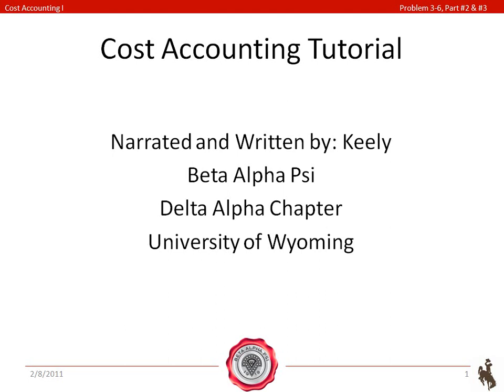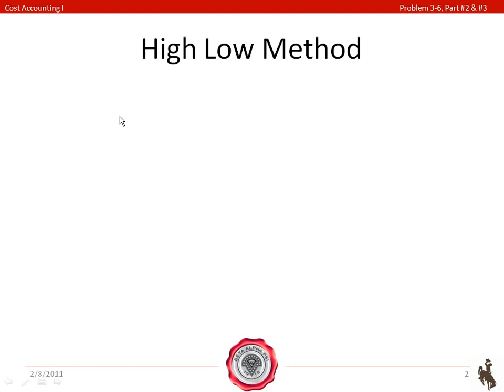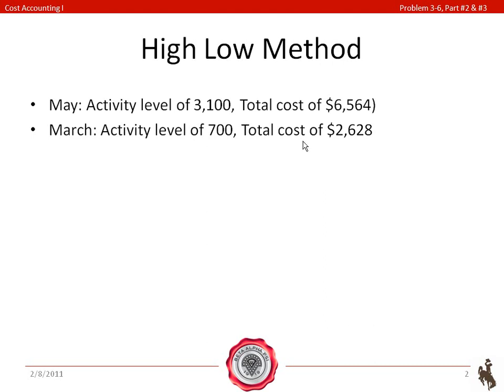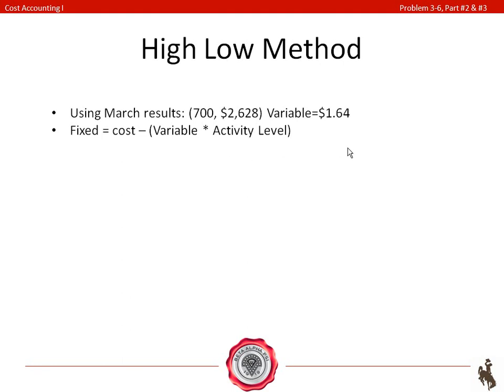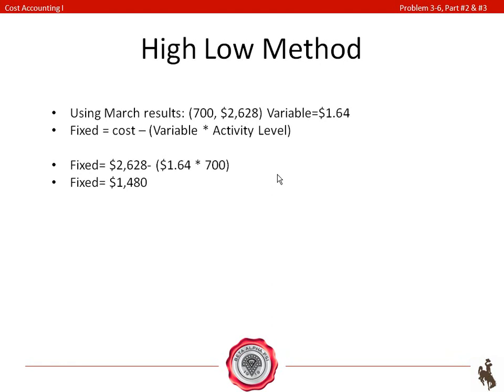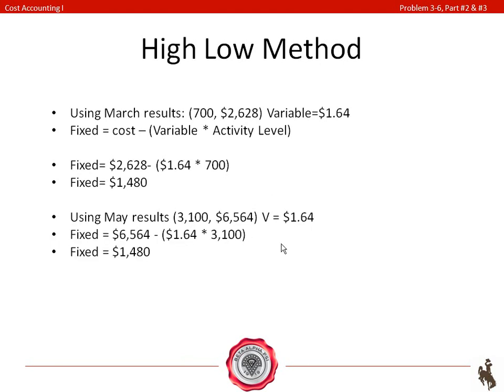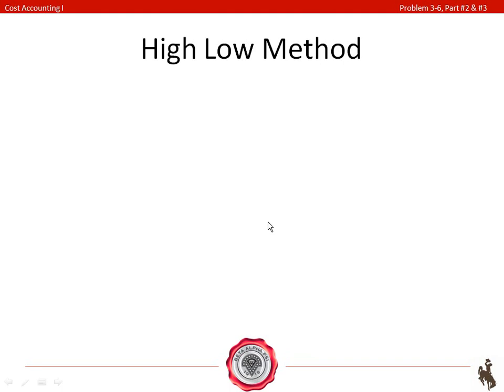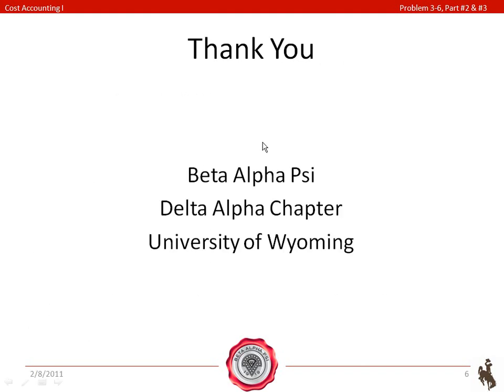Cost Accounting: High Low Method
Description of how to calculate fixed and variable portions of mixed costs using the High Low Method.